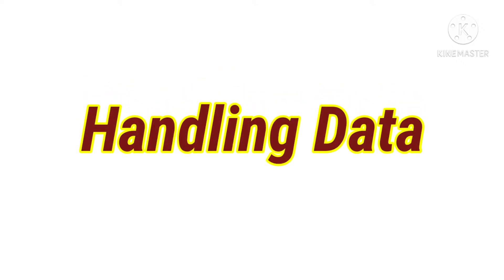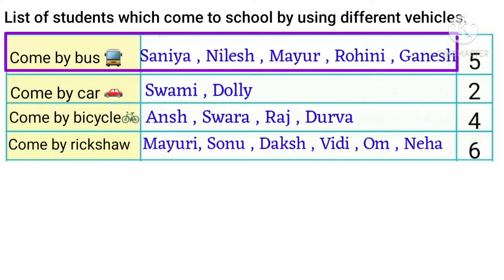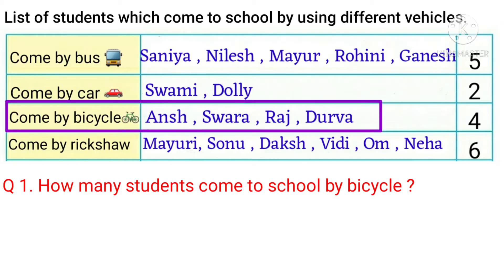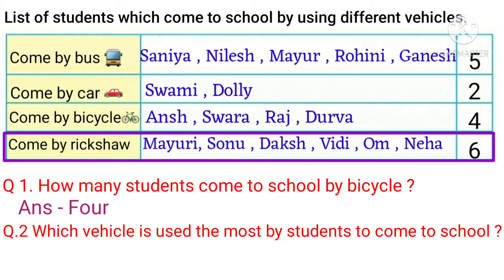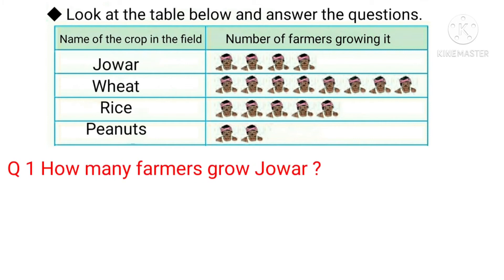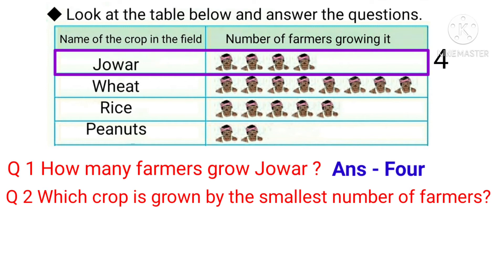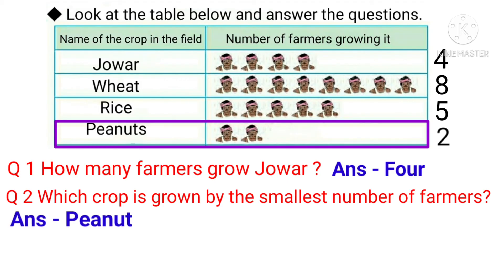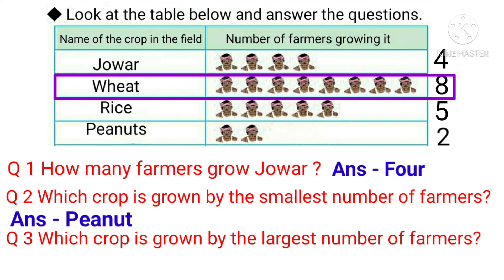Handling Data | Standard 3 |Mathematics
Fractio part 1

Fraction part 2

Calendar part 1

Calendar part 2

This video is for educational purpose only.Copyright disclaimer under section 107 of the copyright Act 1976, allowance is made for "fair use" for purposes such as criticism, comments,news reporting, teaching, scholarship and research.